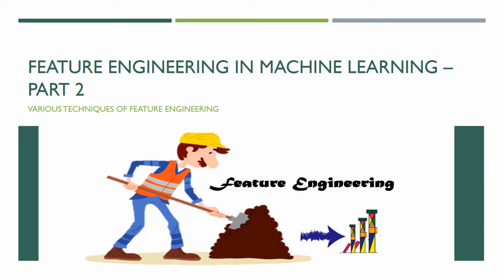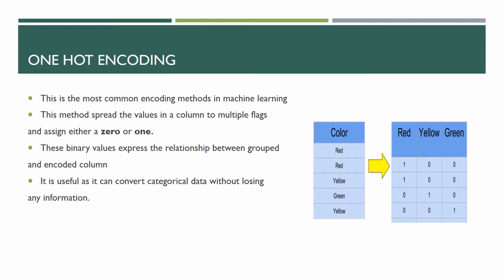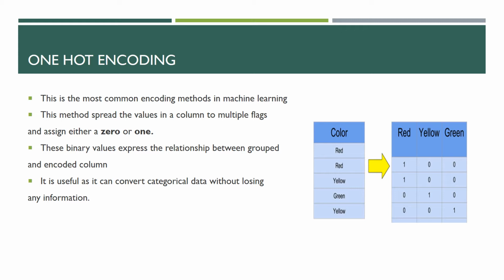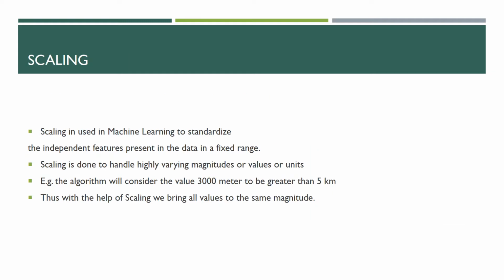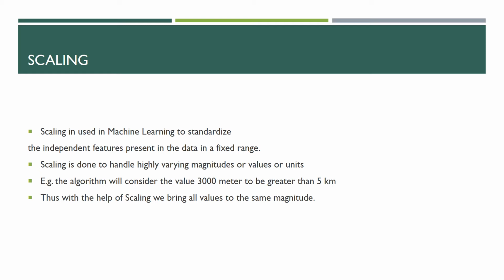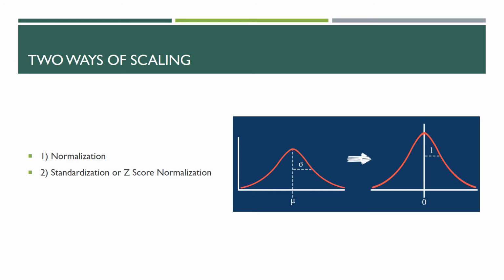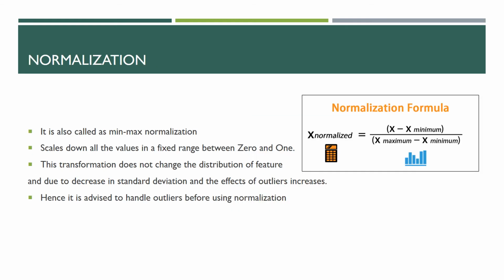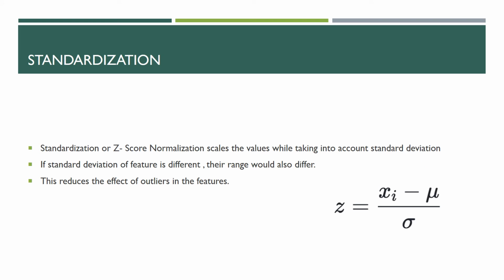What is Feature Engineering in Machine Learning –Part 2 | Machine Mantra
This video brings out more feature engineering techniques like scaling and one hot encoding. This is part 2 in the series of Feature Engineering Techniques.
Feature Engineering is done to make the data ready for model building so that algorithms can use the data to make effective predictions.

Kaggle Account:  Do follow and comment it helps✌
COURSES
😊😊I invite you to join me on Quora